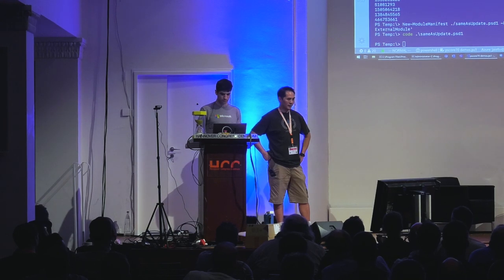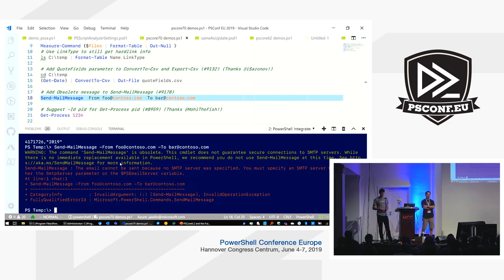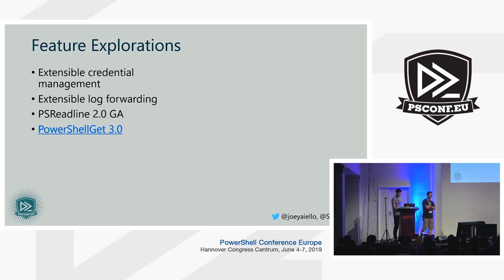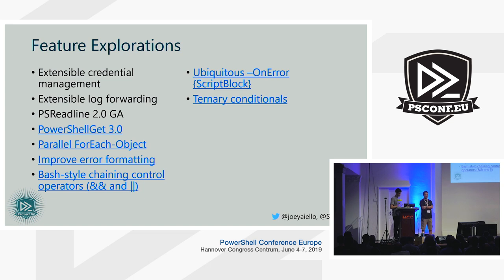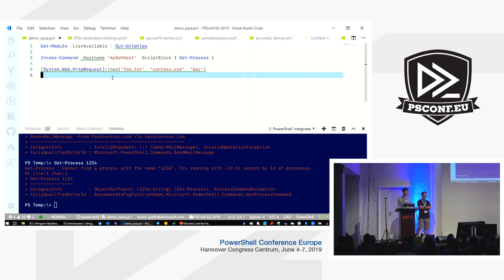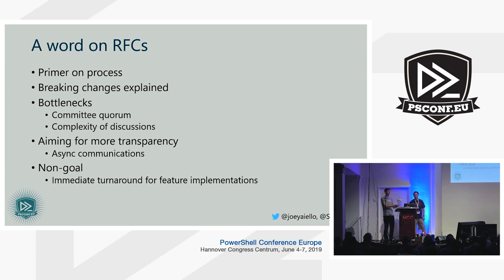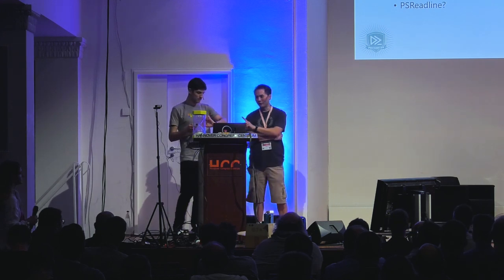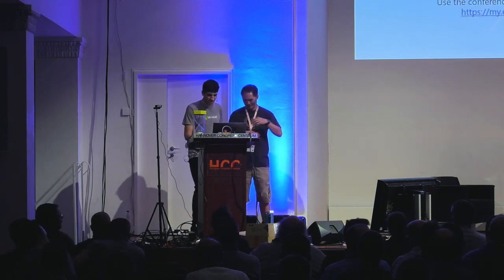Steve Lee, Joey Aiello - PSCore 6.2 and the future of PowerShell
Steve Lee and Joey Aiello dive deep into PowerShell Core 6.2 and show how it enables automation in a consistent way for heterogenous environments. This talk covers some of the new capabilities in PSCore6.2, highlights from the community, and lessons learned from this Open Source project.  In addition, we’ll discuss future direction of PSCore6.3+.